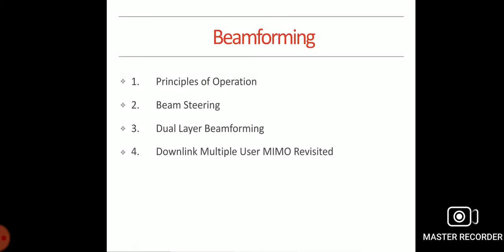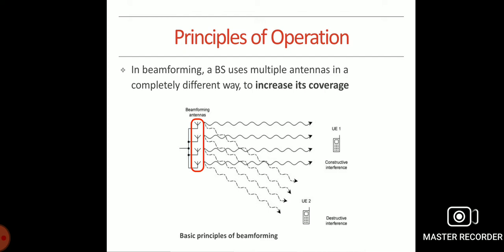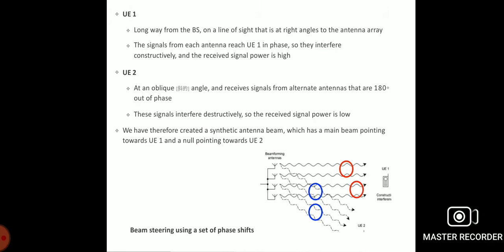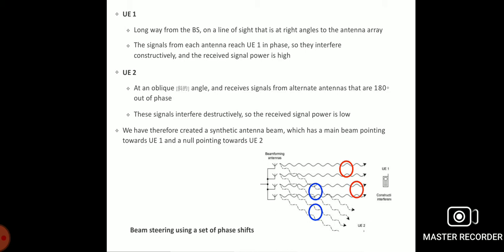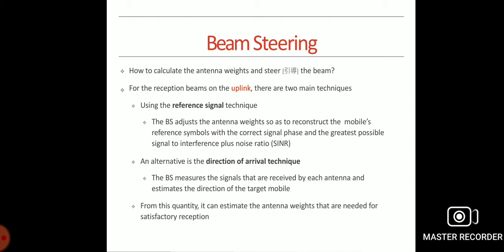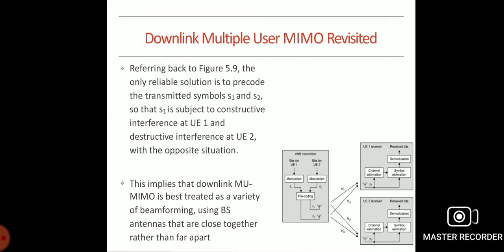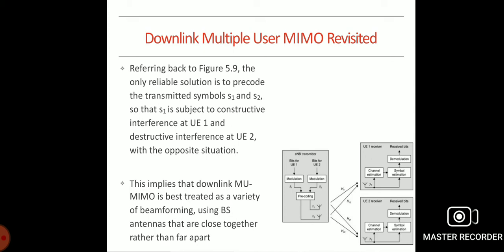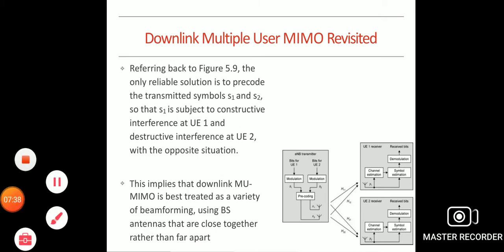EC8652/WIRELESS COMMUNICATION/UNIT-5/BEAM FORMING/MAMSE